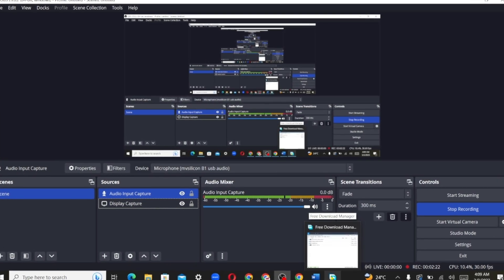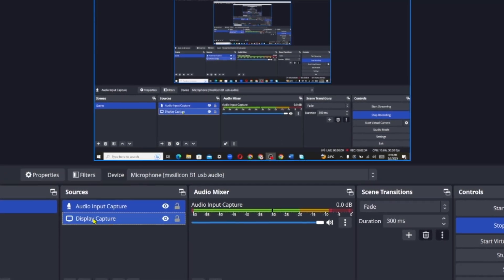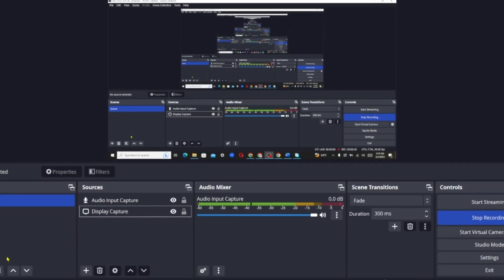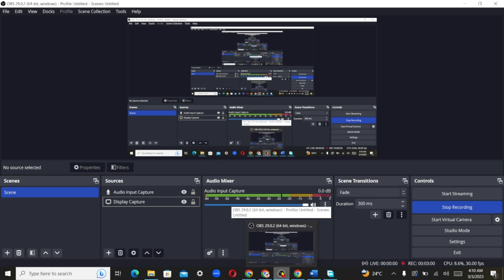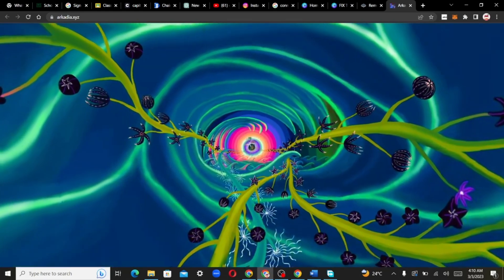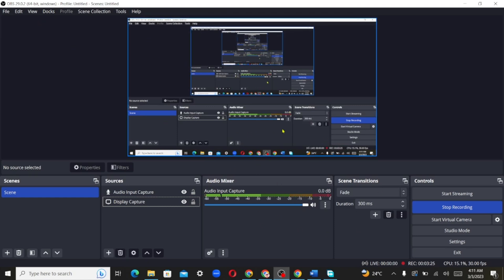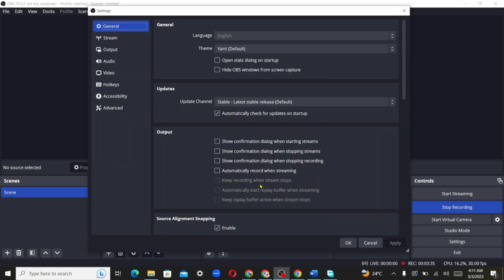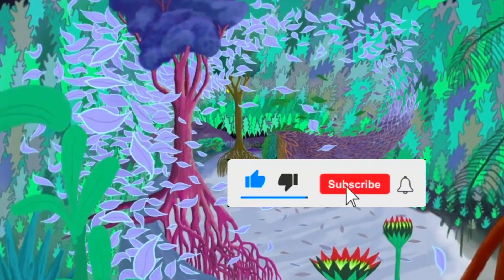STOP the Infinite Scrolling Window! OBS Studio Tutorial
In this helpful tutorial video, you will learn how to stop the infinite scrolling window in OBS Studio. The video provides step-by-step instructions on how to adjust the settings in OBS Studio to prevent the infinite scrolling window, which can be a frustrating issue for many users. The narrator explains the cause of the problem and how to identify if your OBS Studio is affected by it. Additionally, the video covers how to navigate the OBS Studio settings menu to find the appropriate options to fix the infinite scrolling issue. With clear and concise explanations, this video is perfect for anyone who wants to learn how to solve the infinite scrolling window problem in OBS Studio and enhance their streaming experience.